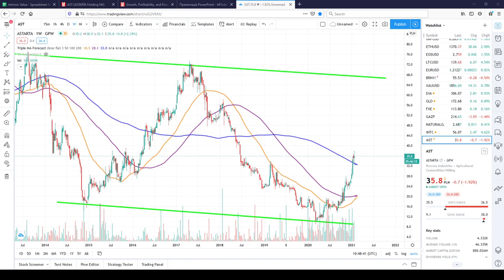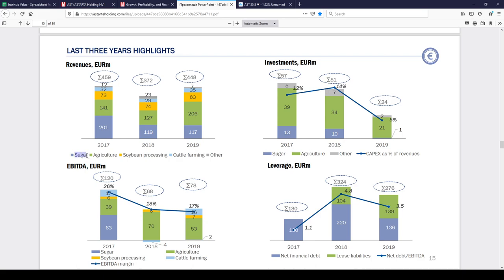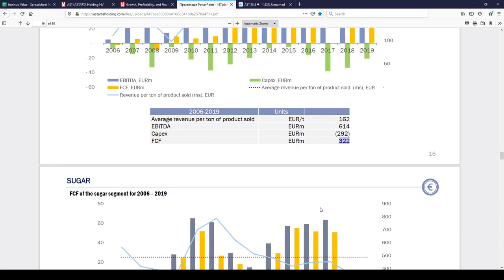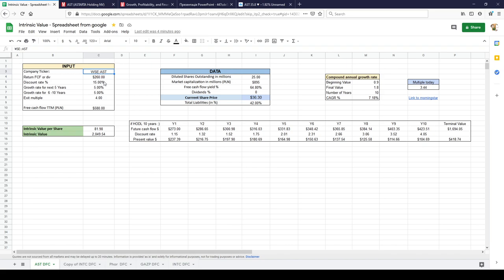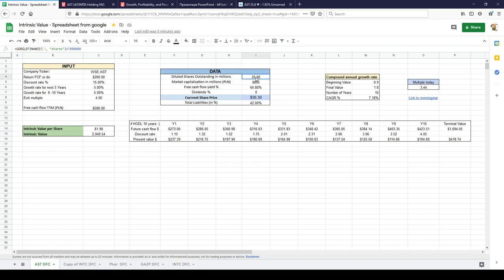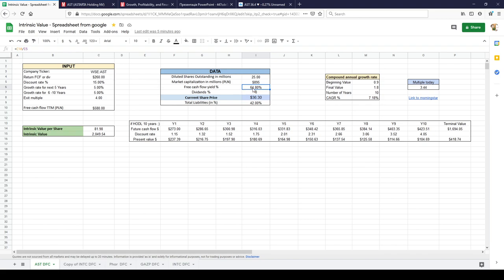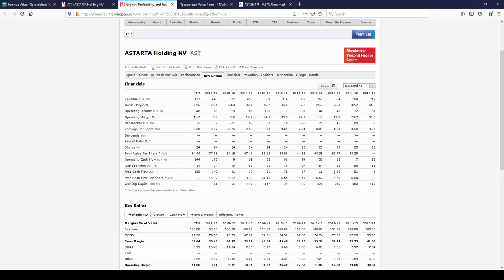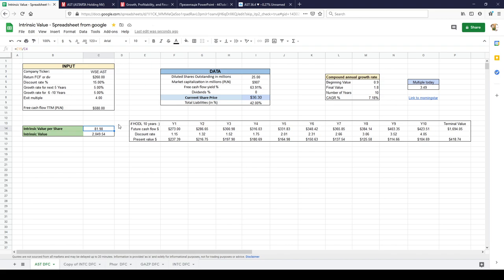Astarta Holding stock 3x below intrinsic value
Short video on what numbers and why i used to count intrinsic value.